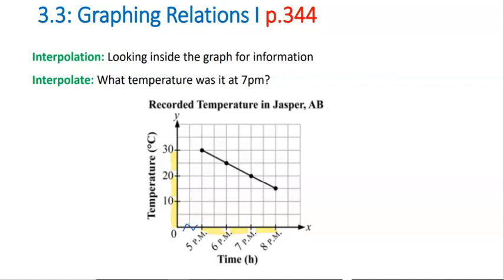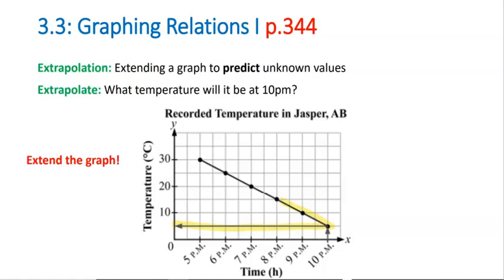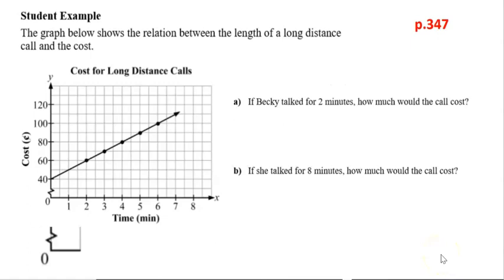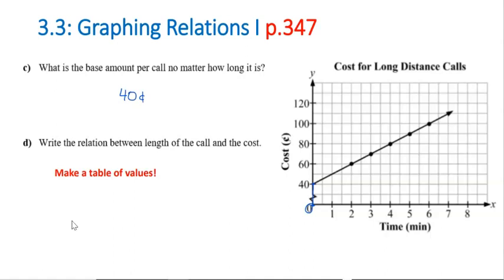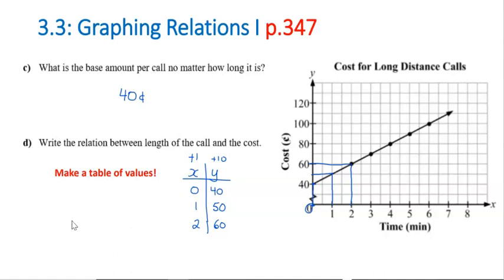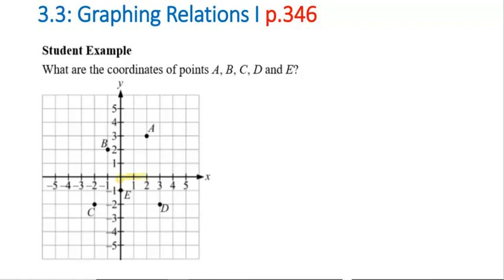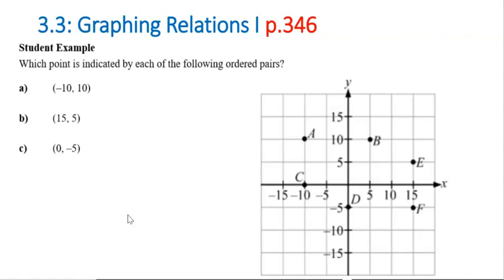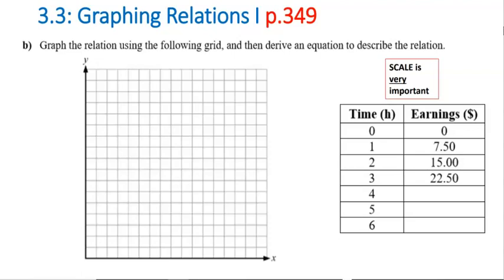Graphing Relations 1b